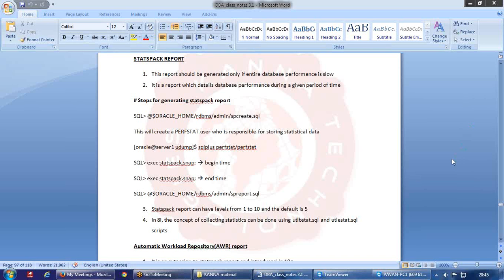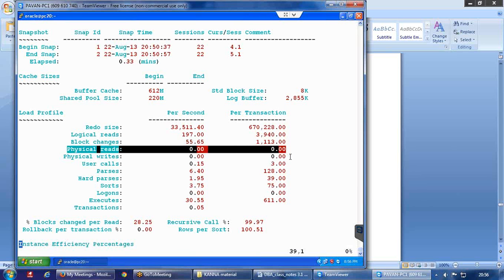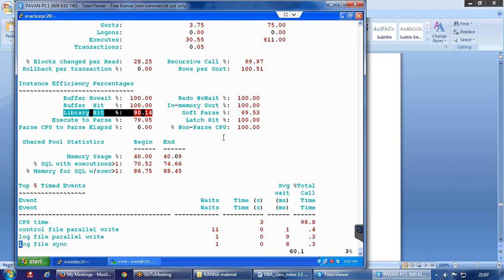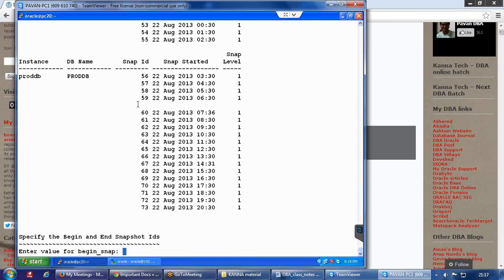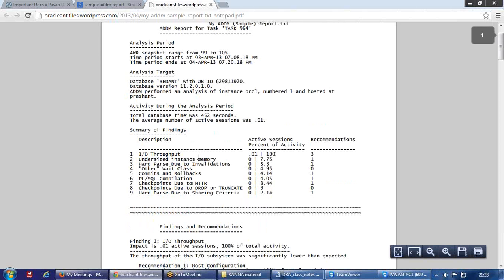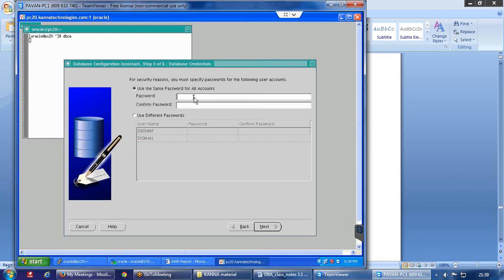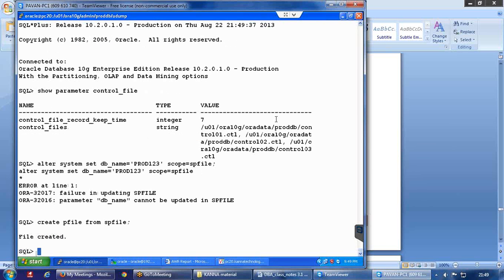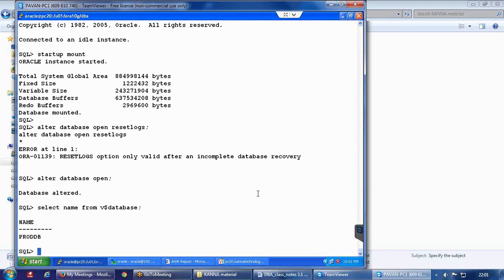2013 08 22 20 45 BDO3